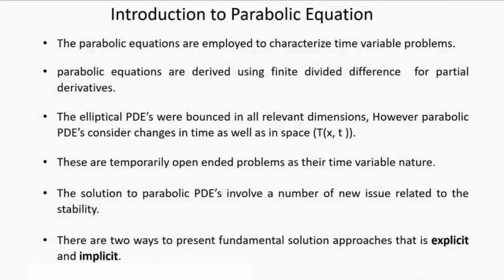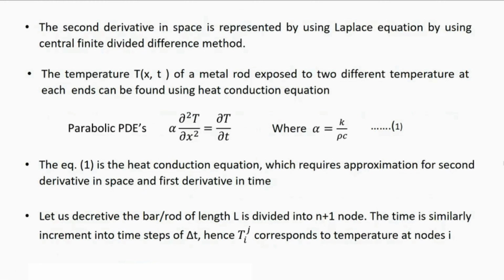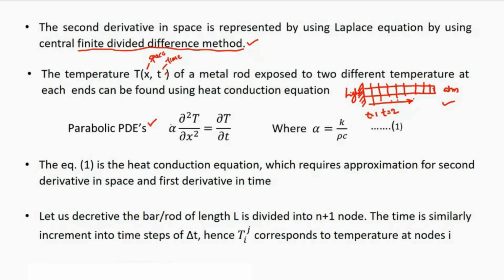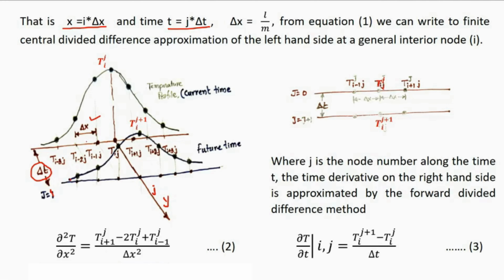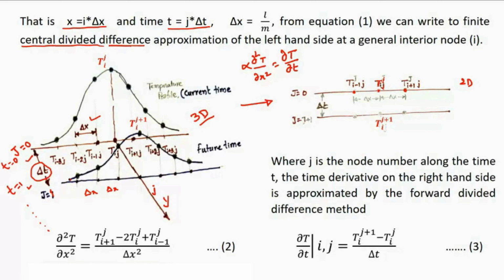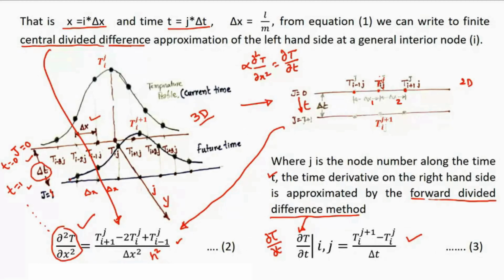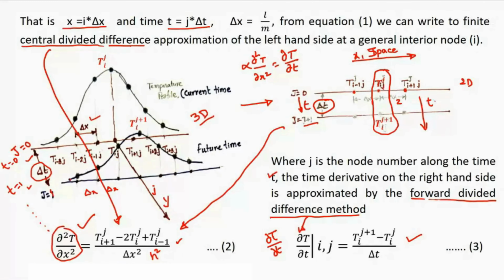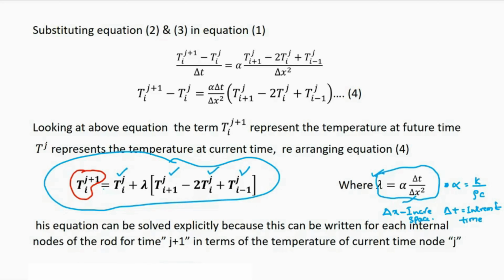Introduction to Parabolic Equation